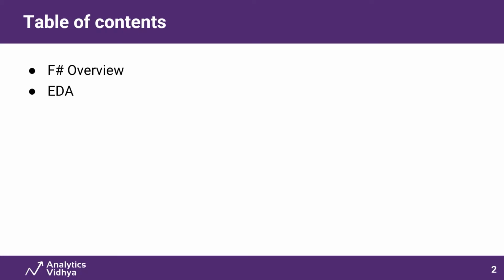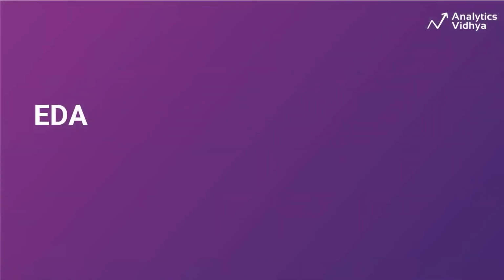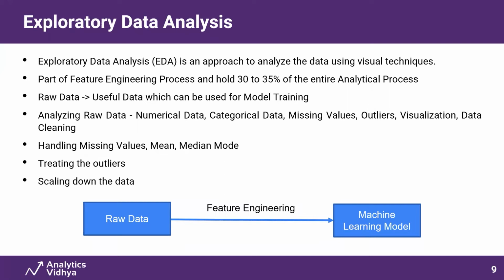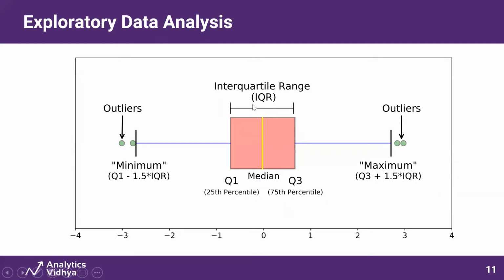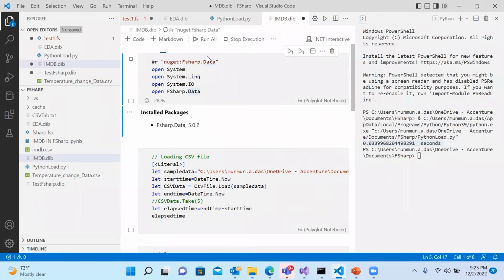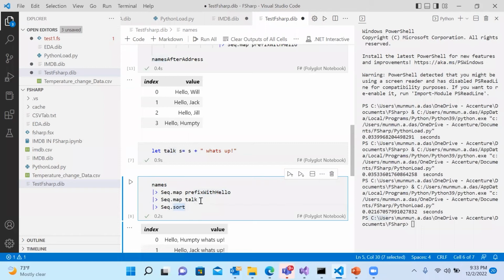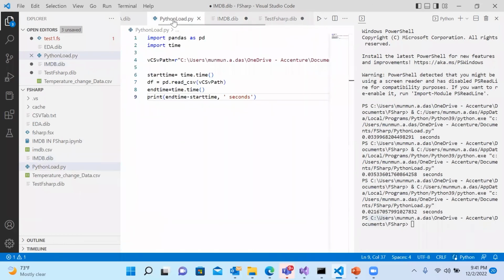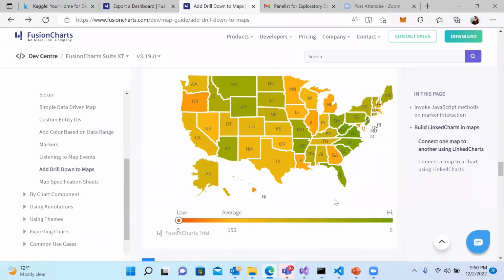Exploratory Data Analysis with F# | DataHour by Munmun Das F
Data science is the application of statistical analysis, machine learning, data visualization and programming to real-world data sources to bring understanding and insight to data-oriented problem domains.

F# is an excellent solution for programmatic data science as it combines efficient. In this DataHour Munmun, will explain how to perform exploratory data analysis and use Machine Learning and Smart Visualization with F# efficiently. Some tips and tricks for using F# will be also discussed in the DataHour which can facilitate your EDA.

Sections:
00:00:00 Introduction & Agenda F# Overview
00:09:25 EDA or Exploratory Data Analysis
00:26:30 What and Why F#
00:30:35 Demo
00:55:50 Q/A